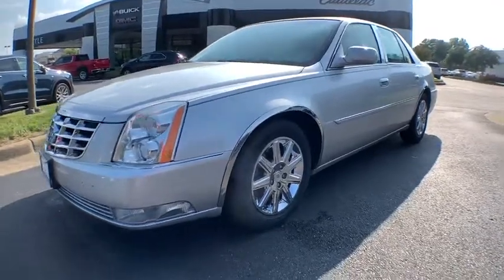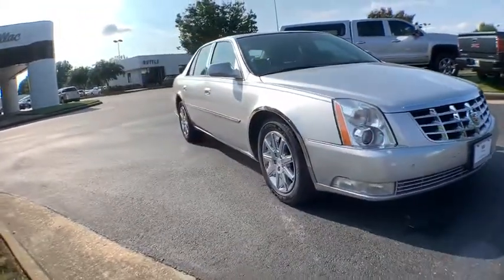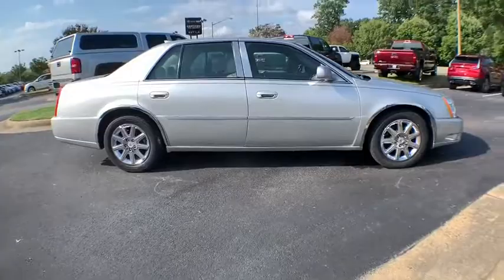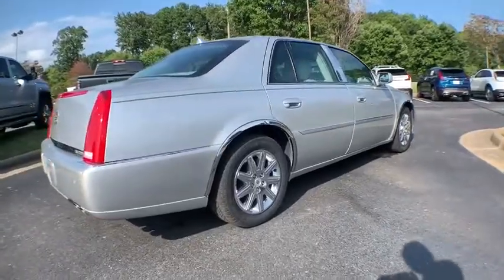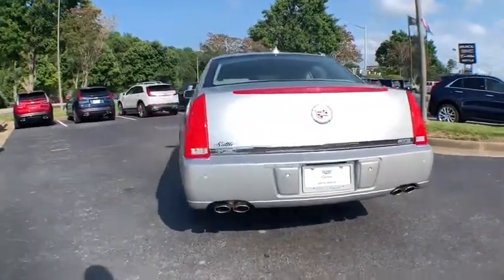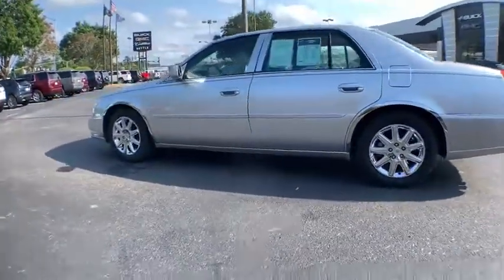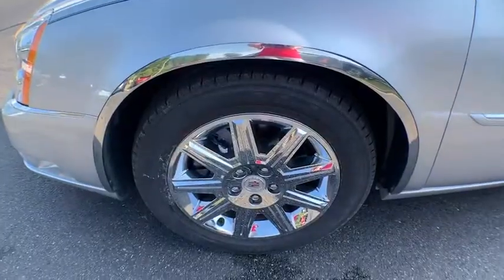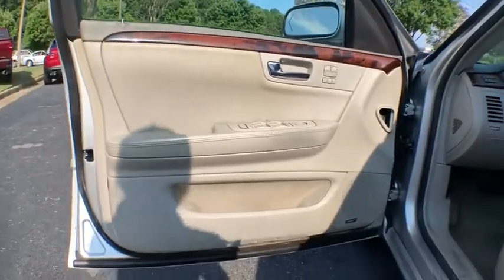2011 Cadillac DTS Hampton, Chesapeake, Williamsburg, Yorktown, Newport News, VA 169750A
Radiant Silver Metallic Used 2011 Cadillac DTS available in Newport News, Virginia at Suttle Motor Corporation. Servicing the Hampton, Chesapeake, Williamsburg, Yorktown, VA area.